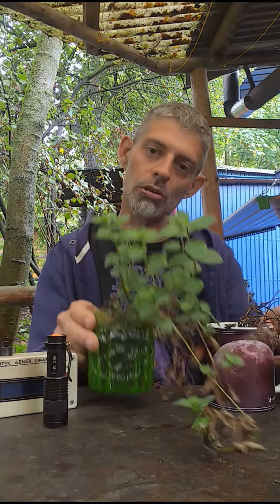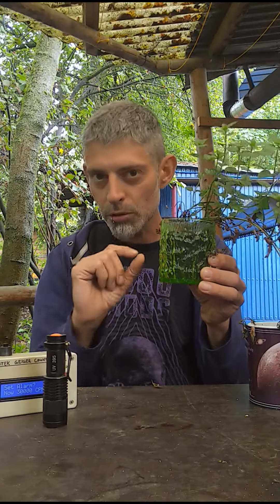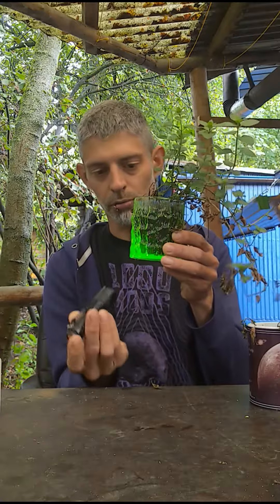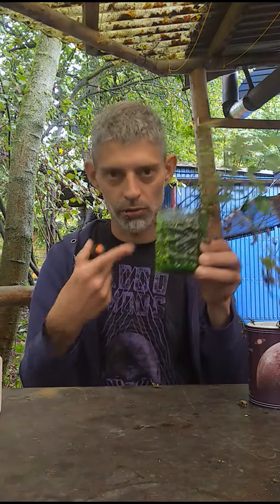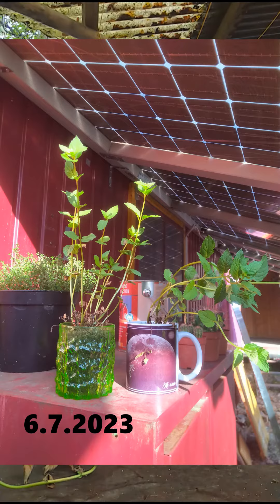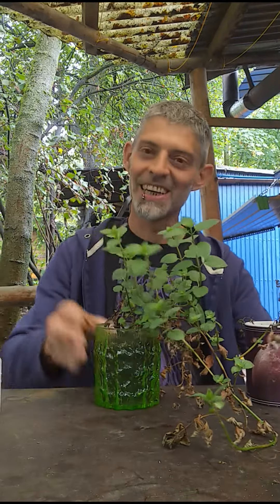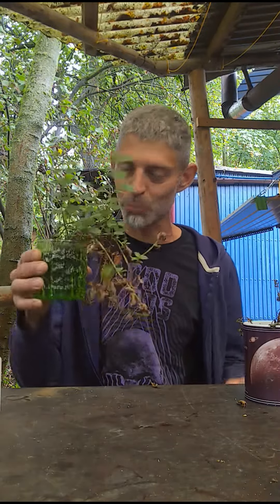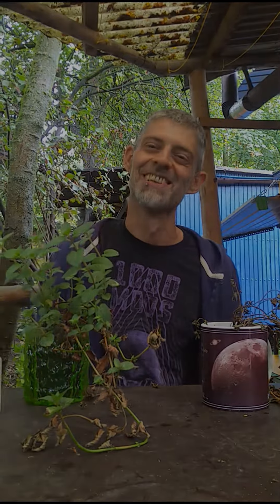Nuclear Gardening 2: Using Uranium Glass as Pots for Plants (Mint)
Just a quick Video about a little side experiment i had going on over the Summer. I put a Mint Plant into a Uranium Glass Cup that is slightly Radioactive, lets see if the Plant liked the Radiation or not! :D